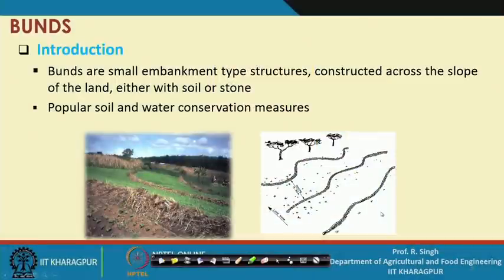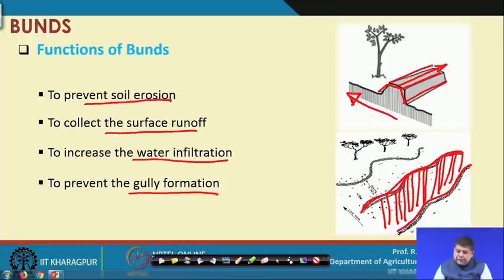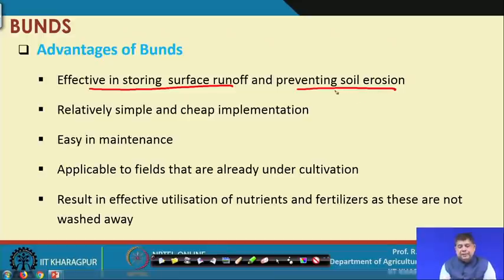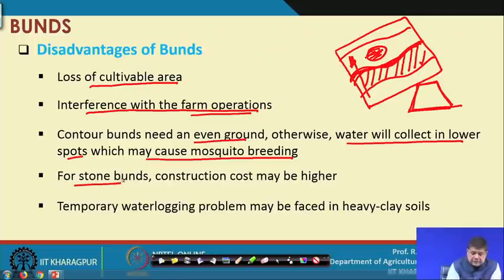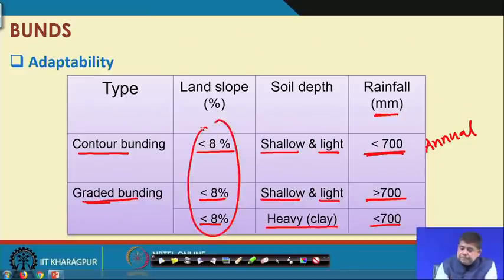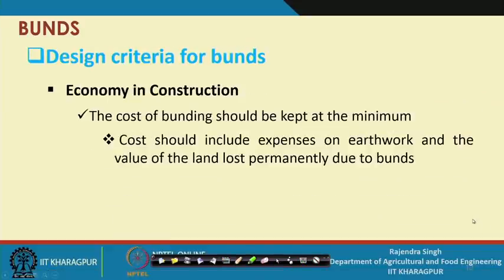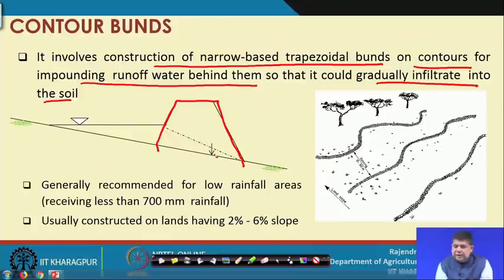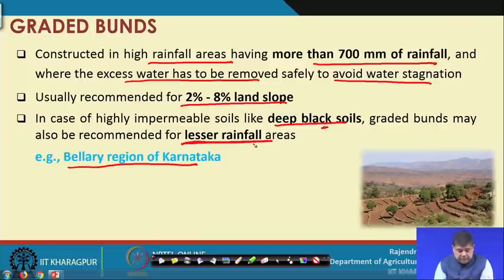Lecture 11: Bunds - Introduction